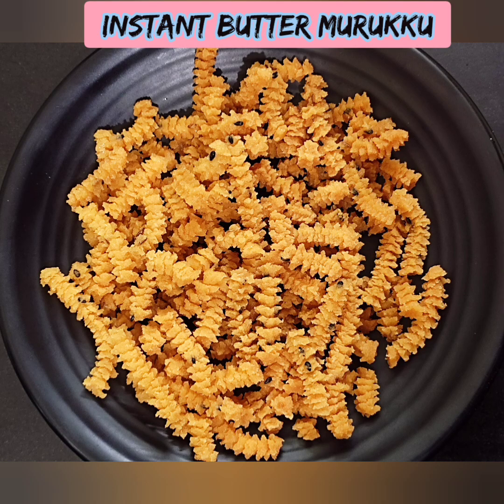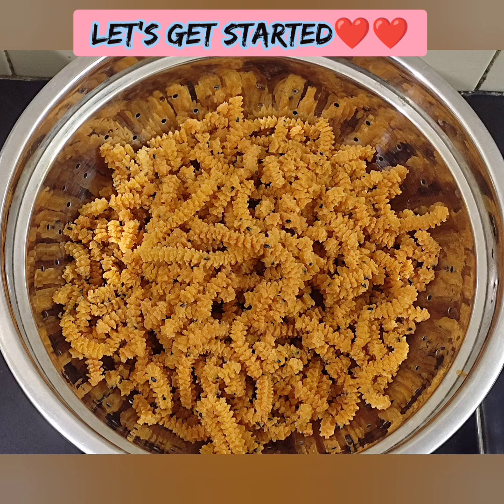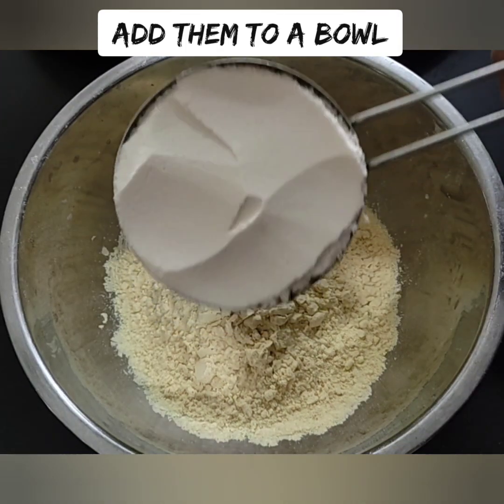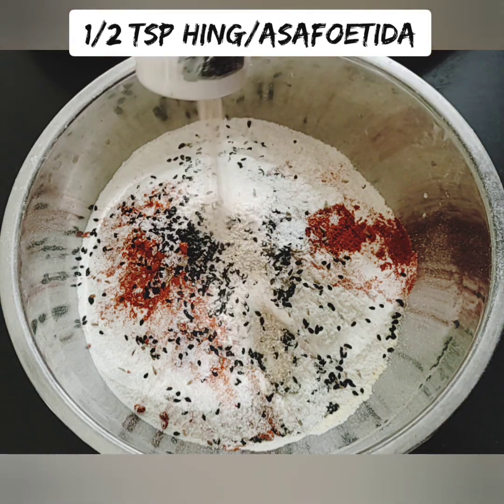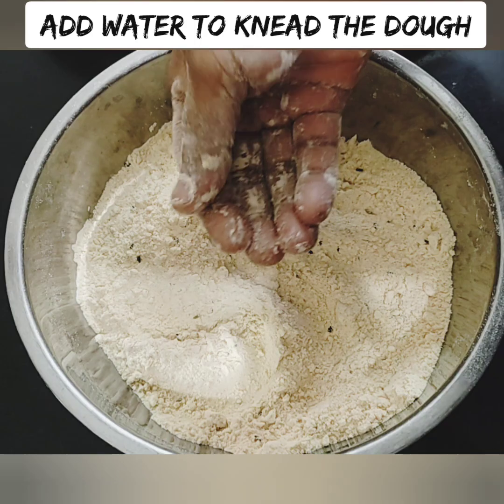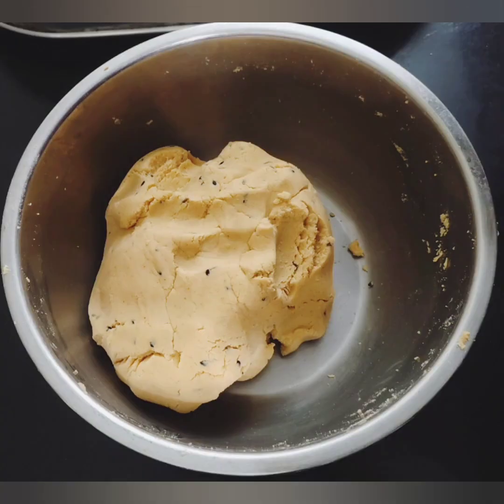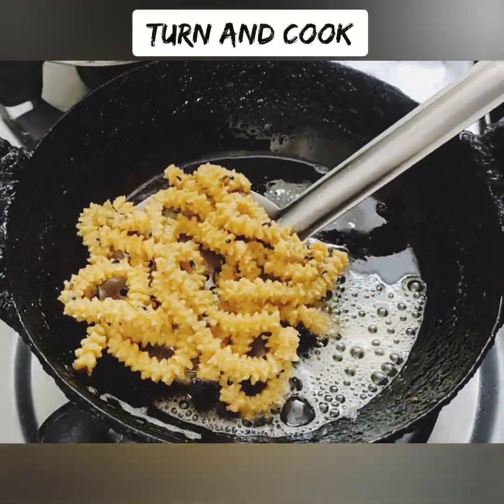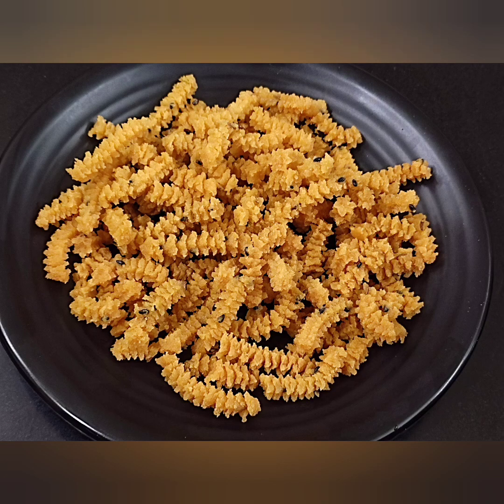15 நிமிடங்களில் முறுக்கு செய்யலாம் - Butter Murukku - Crispy & Melt in mouth Murukku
Vanakkam Makkalae 🙏
Are you a snack lover?? Craving for some crispy tea time snack??? Then try this super tasty instant Butter Murukku.. All you need is just 15 minutes... It just melts in your mouth. Less butter is required.. No need to go to mill to grind flour.. All you need is just rice flour and fried grams.. Do give them a try..